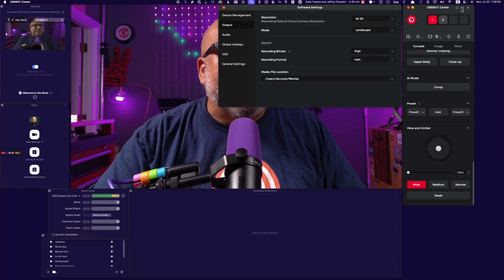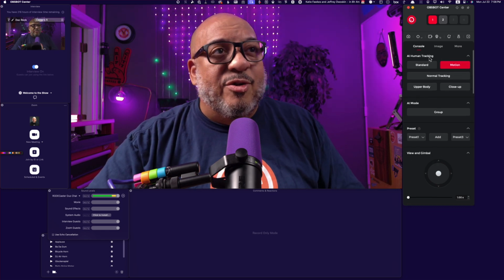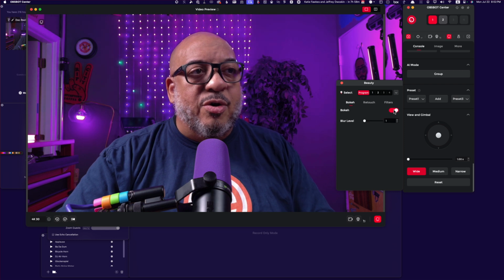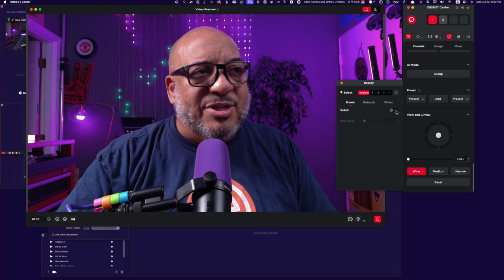Why Obsbot Tiny 2 Lite is the Best Budget Camera for Creators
Are you ready to elevate your content creation game and captivate your audience with stunning visuals? In this video, we'll explore the Obsbot Tiny 2 Lite, a remarkable 4K camera that packs a punch without breaking the bank.

Doesn't matter if you're a seasoned creator or just starting out, this compact powerhouse offers an incredible value proposition. With its exceptional picture quality, user-friendly interface, and a myriad of AI-powered features, the Tiny 2 Lite is poised to become your go-to companion for creating captivating content.

Here's what you can expect from this insightful exploration:

Discover why the Tiny 2 Lite is the ultimate budget-friendly choice for beginners seeking professional-grade visuals.

Uncover the camera's intuitive software and learn how to harness its powerful tracking, gesture control, and beautification capabilities.Gain insights into optimizing image settings like exposure, white balance, and focus for stunning results tailored to your unique needs.

Explore real-world examples showcasing the Tiny 2 Lite's versatility, from vlogging to product demonstrations and beyond.

Understand why Obsbot's commitment to user-centric innovation makes them a trusted partner for content creators worldwide.

Get ready to elevate your content creation journey with the Obsbot Tiny 2 Lite – the perfect fusion of affordability and cutting-edge technology.